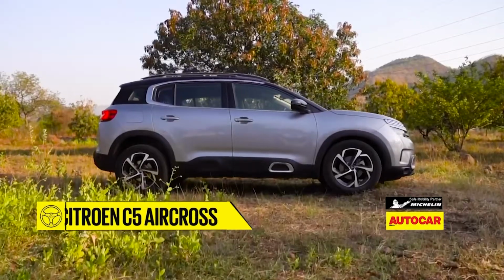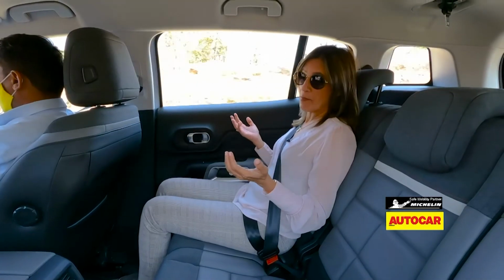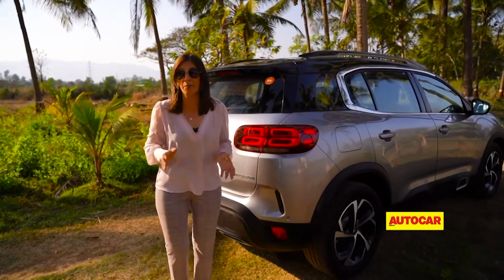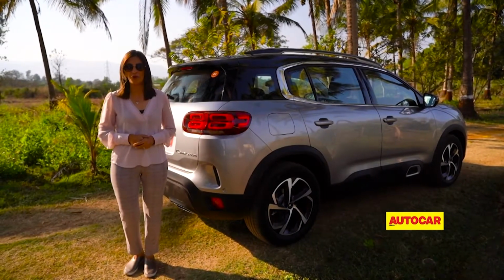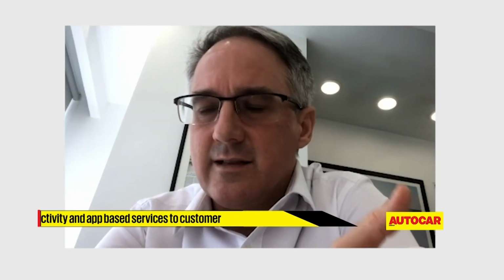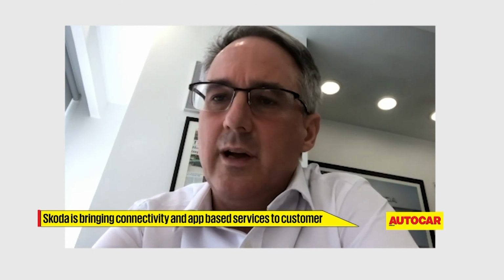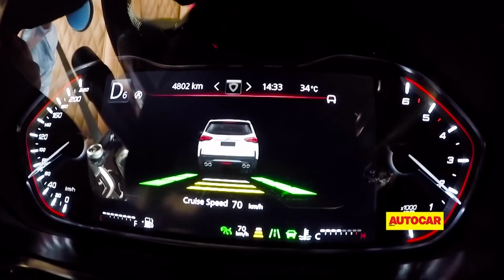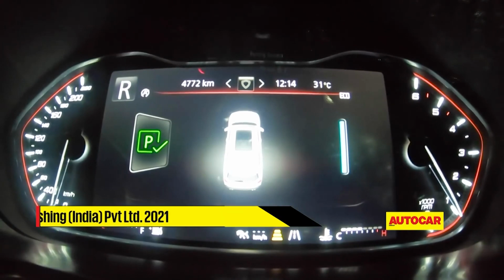Autocar Show | Episode 9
This weekend on the AutocarShow we got our first taste of the distinctly French Citroen C5 Aircross.
Catch this episode here only on ET NOW.